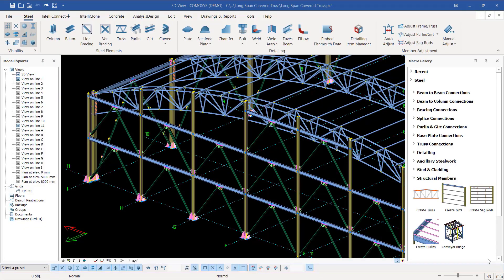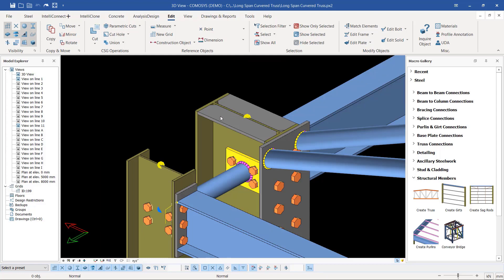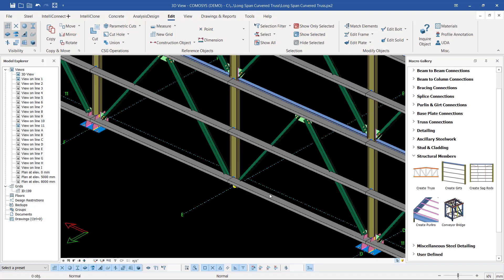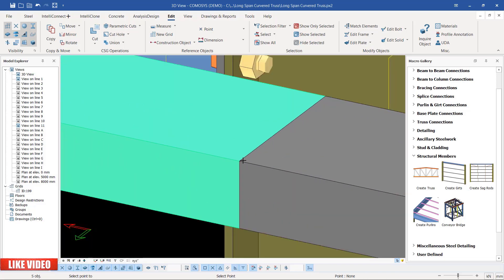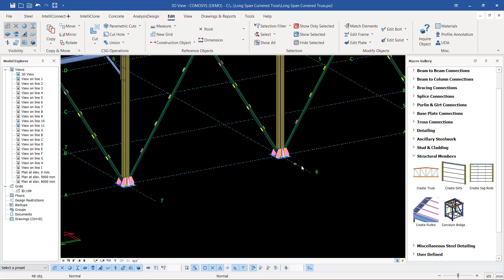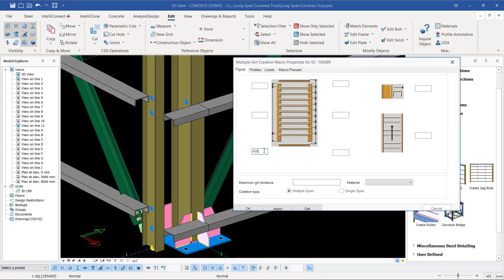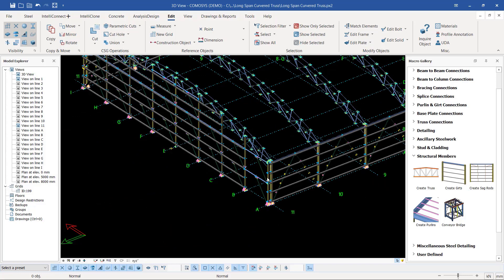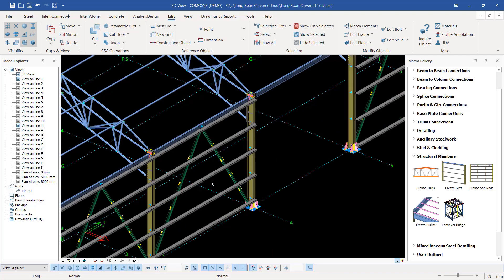How to Create Curved Truss in COMOSYS_Part12 _Creating Cladding Rails